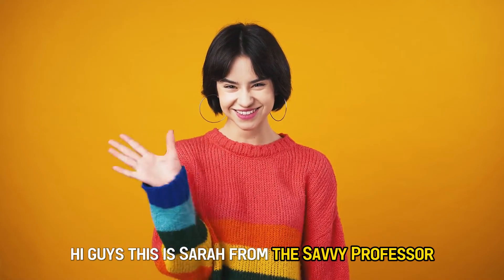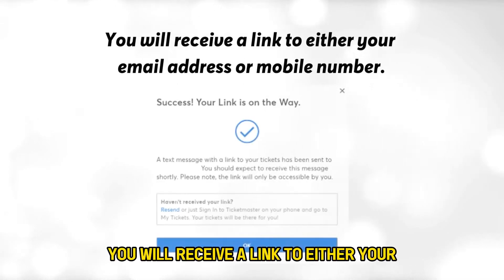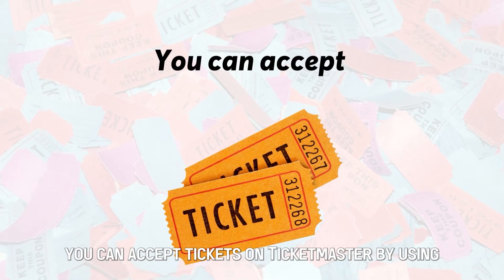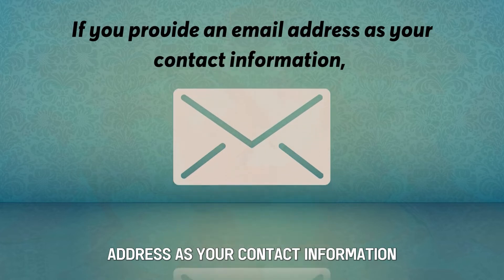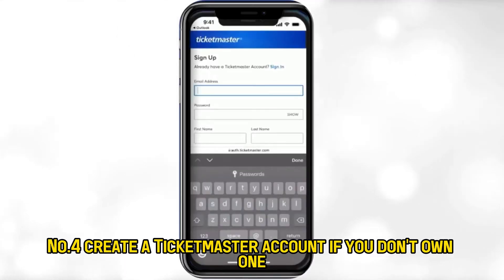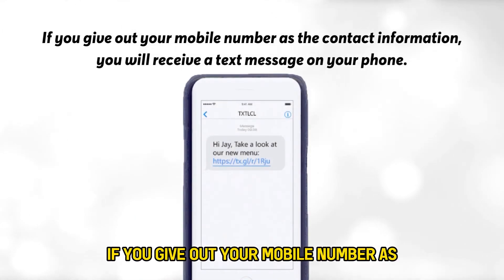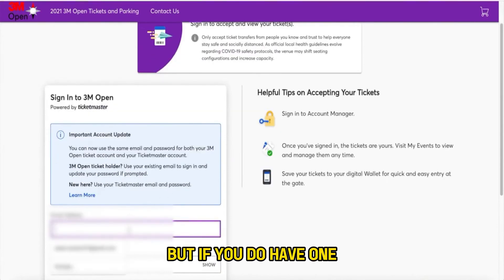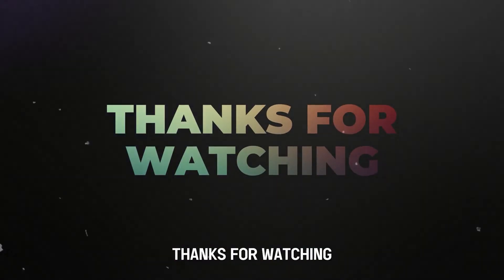How to Accept Tickets on Ticketmaster (Accept Transferred Tickets)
How to Accept Tickets on Ticketmaster (Accept Transferred Tickets).  Welcome to our video about how to accept tickets on Ticketmaster.

Key points to note before accepting tickets on Ticketmaster
• Ensure that you have a Ticketmaster account to receive tickets on Ticketmaster.
• If you have multiple Ticketmaster accounts, provide details to the sender of a particular account to which you want the tickets transferred.